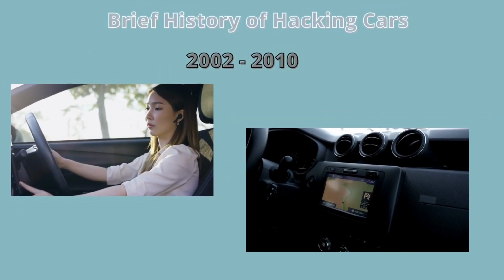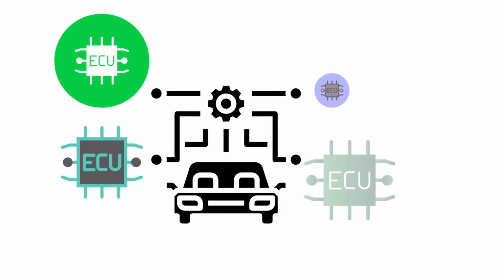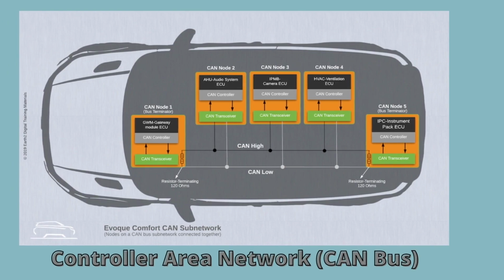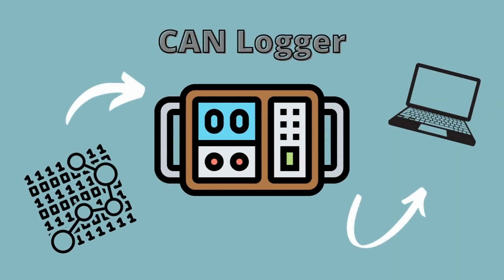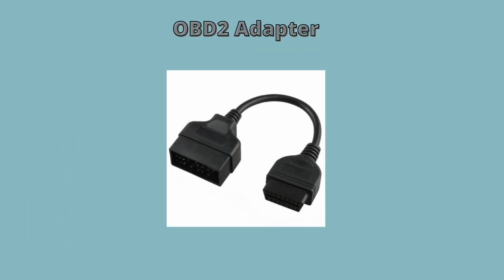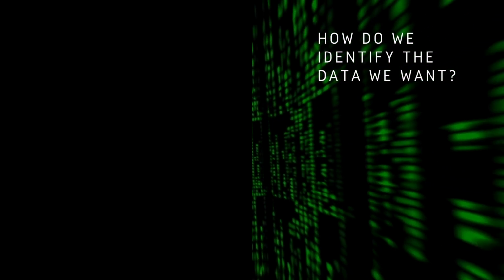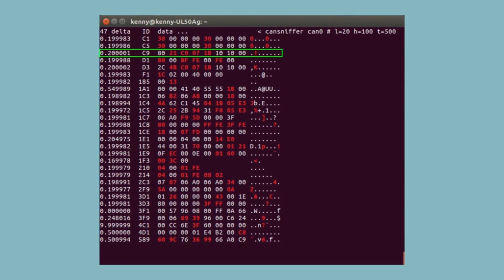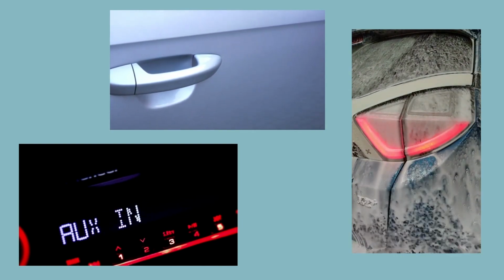Explain How To Hack A Car Theoretically In 8 Minutes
This is my something awesome project for COMP6841:D

All the references I have used in this video are in this journal: